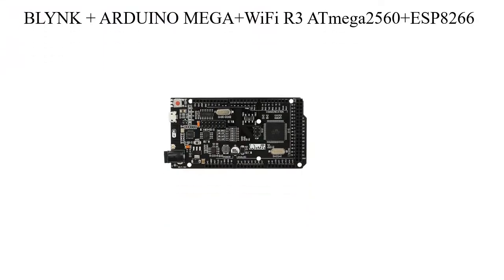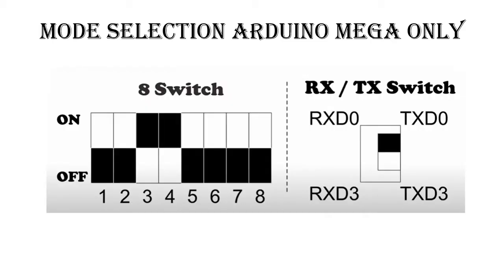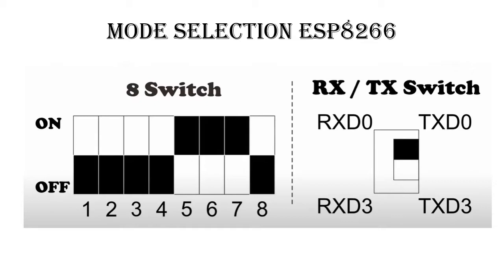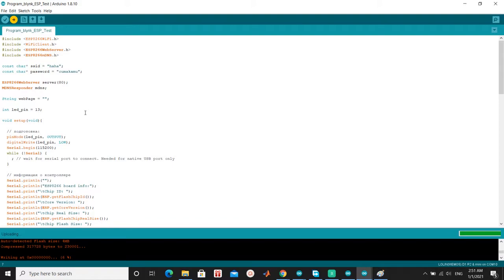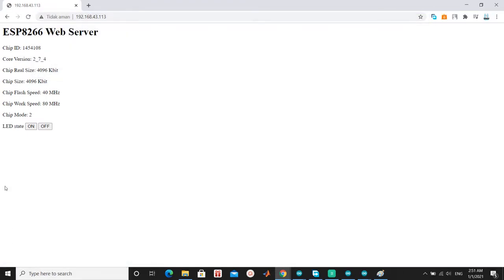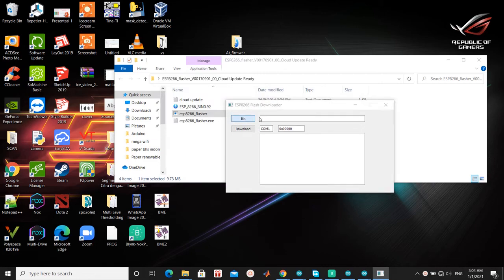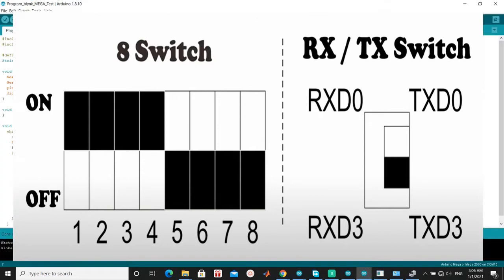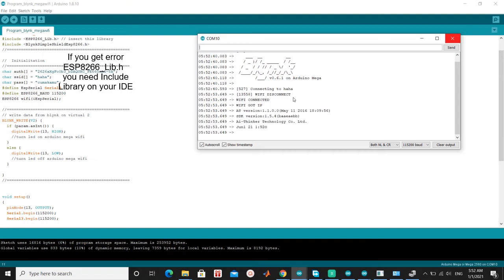Arduino Mega Wifi Blynk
MEGA+WiFi R3 ATmega2560+ESP8266, flash 32MB, USB-TTL CH340G, Micro-USB

CONNECT to BLYNK Cloud simple project code

Thanks